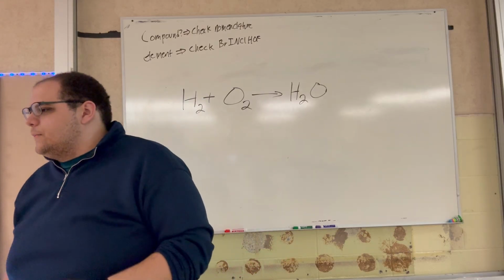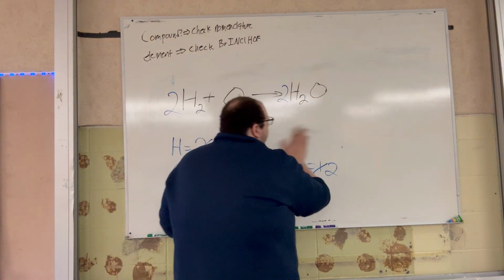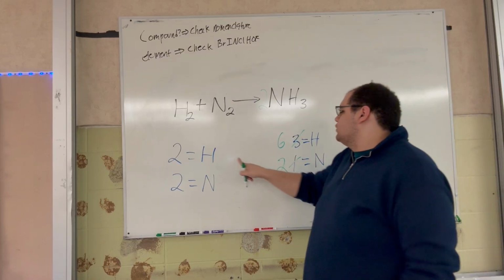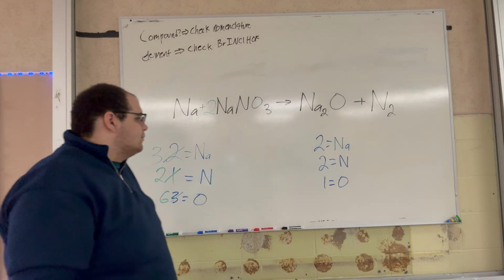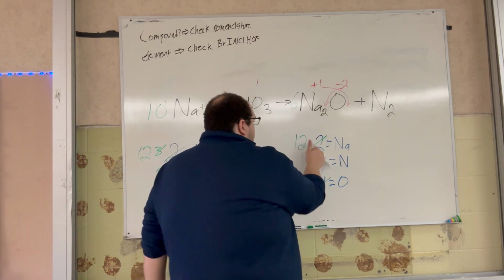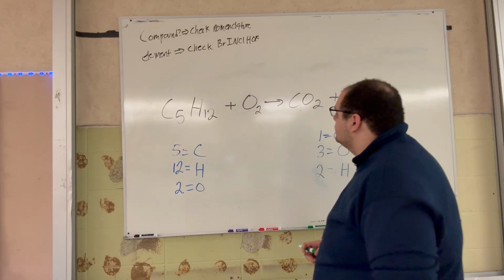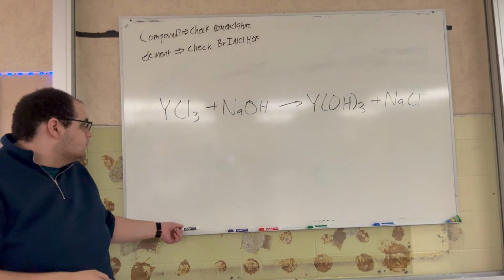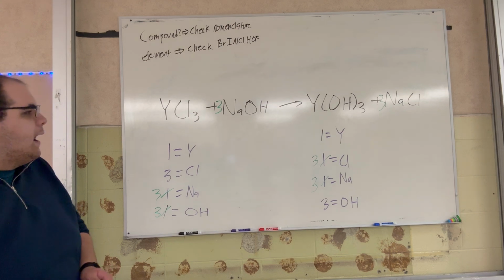CHEM1- Balancing Reactions Lesson Video